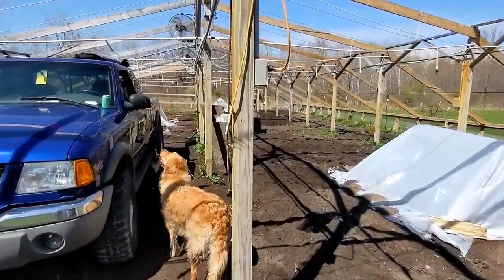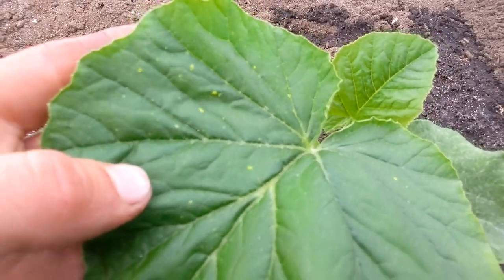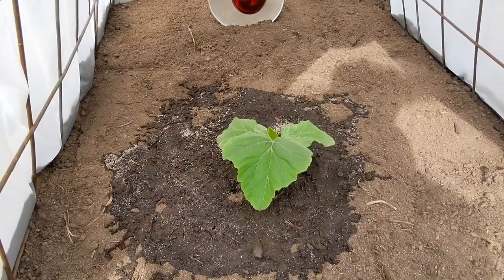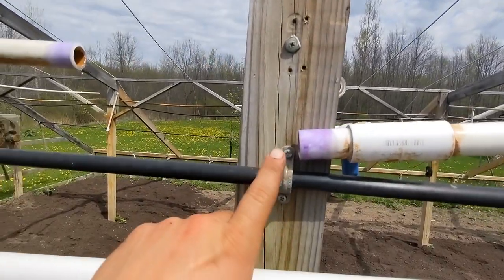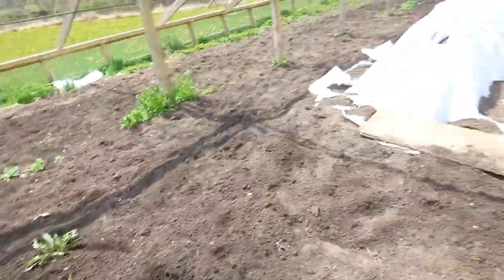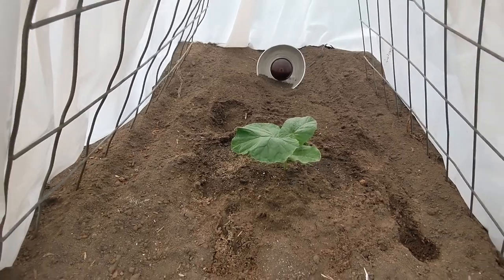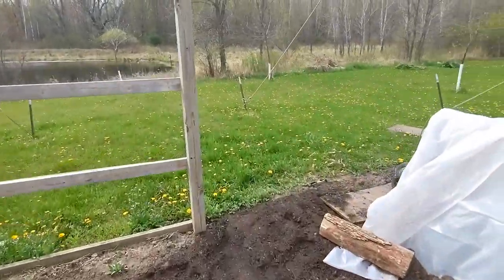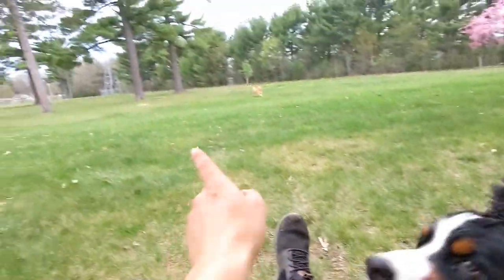Growing Giants Episode 7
follow along as Josiah Brandt attempts to grow a pumpkin over 2,000 lb, patch prep continues The work is only beginning soon we'll be burying vines and focusing more on the plants, it's important to dot your I's and cross T's stay ahead of the game.